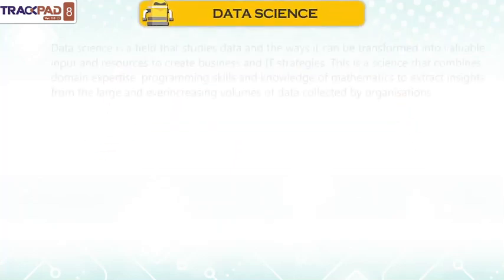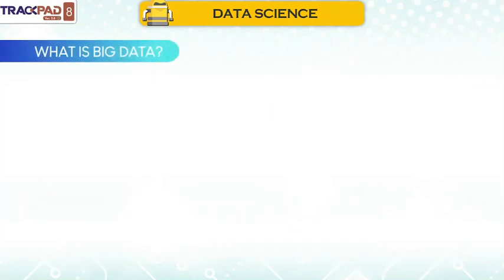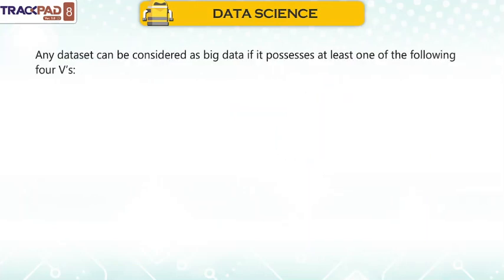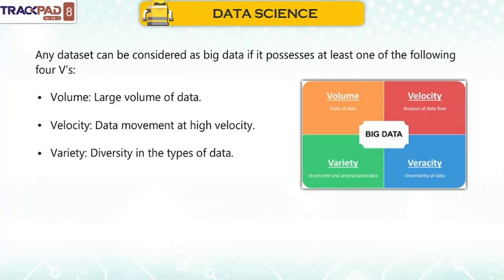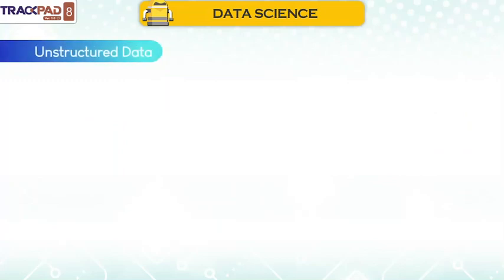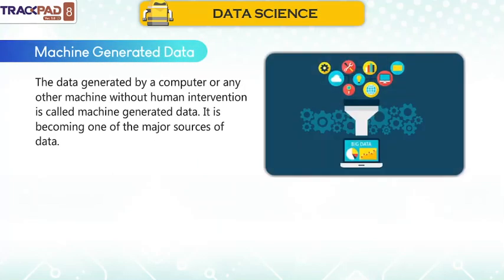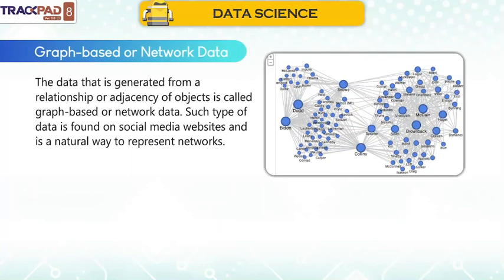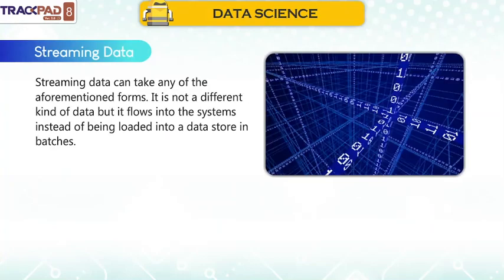𝐃𝐚𝐭𝐚 𝐒𝐜𝐢𝐞𝐧𝐜𝐞 |𝐂𝐡 𝟏𝟏|𝐓𝐫𝐚𝐜𝐤𝐩𝐚𝐝 𝐕𝐞𝐫 𝟐.𝟎|𝐂𝐥𝐚𝐬𝐬 𝟎𝟖